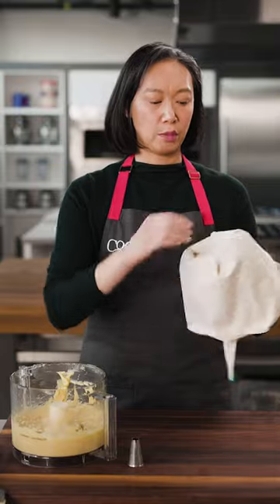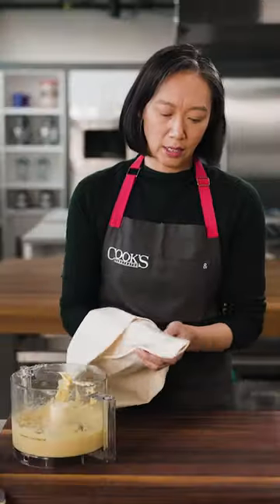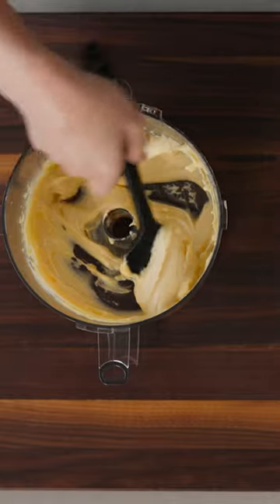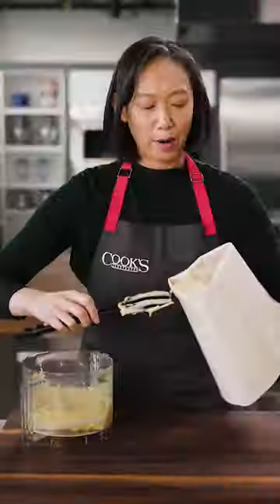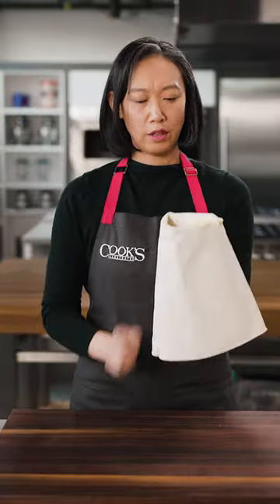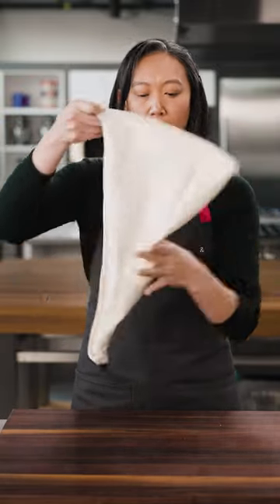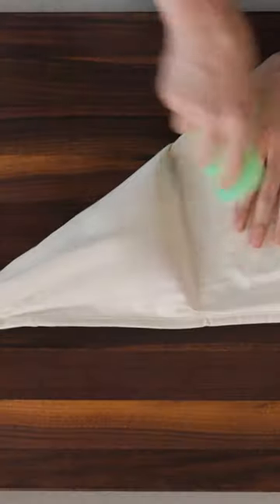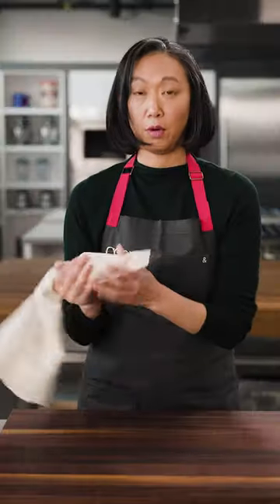Piping Pate a Choux for Perfect Puffs